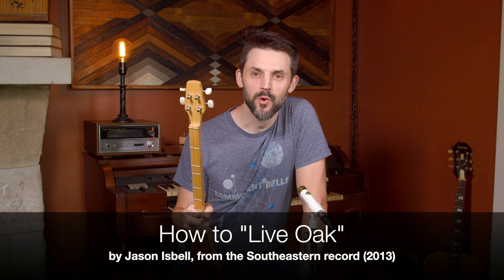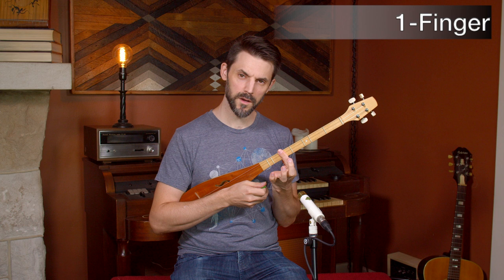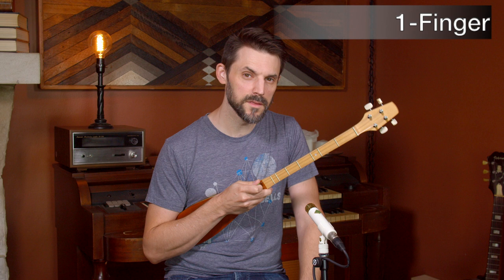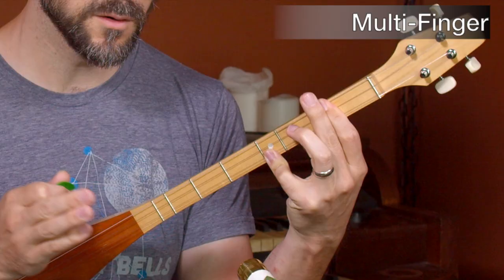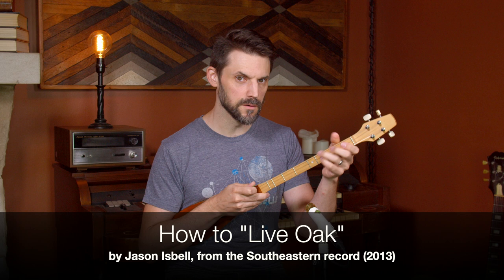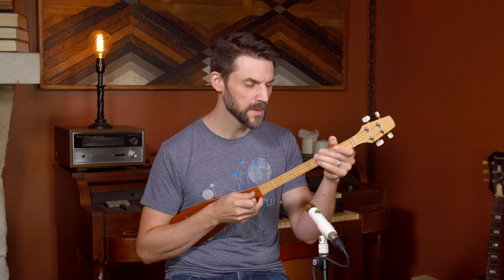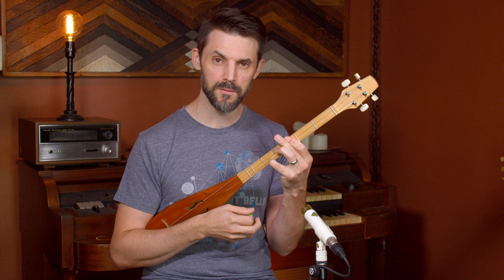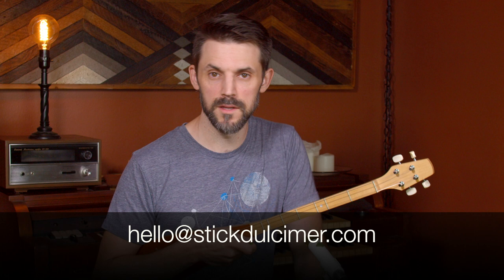LEARN Jason Isbell's "Live Oak" on Dulcimer Guitar (Seagull Merlin)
Click the link to have access to FREE song guides and cheat sheets 👇🏻

I’ve had great feedback from my ‘Chord Cheat Sheet’.
People seem to find it really useful, so I recommend making the most of that

"Live Oak" is a heartbreakingly beautiful song, and very straightforward as a 1-Finger or Multi-Finger song. I laid out how to play it both ways here. If you're learning how to play and sing, this is a fine choice (though plenty of lyrics to keep up with ;-)  Please SUBSCRIBE + BELL to see what's new, and leave us a COMMENT.

This will work for a Seagull Merlin, Strumstick D, or Woodrow (featured). Following the chord shapes, though, will make it work in any key/tuning.

My friend Dave and I made a rocked up cover version of this song, find it

SOCIAL LINKS.